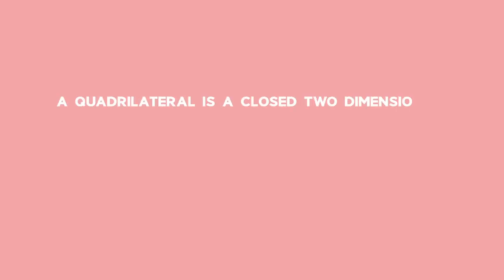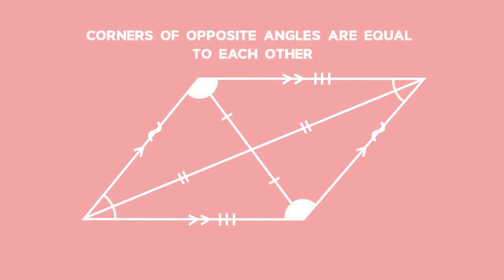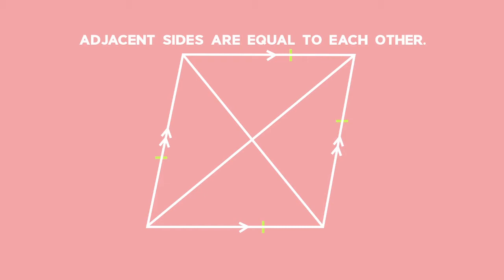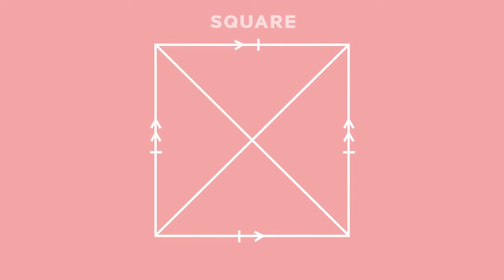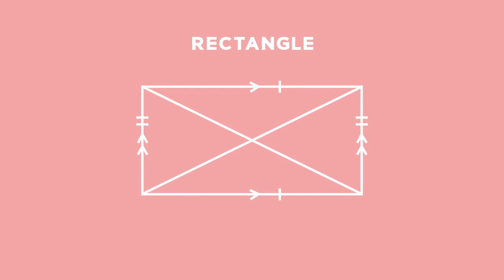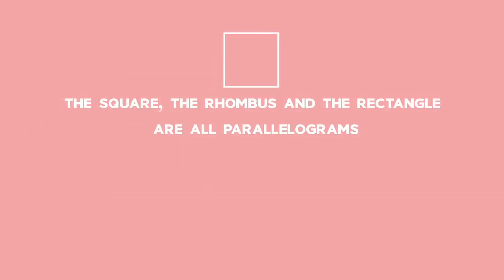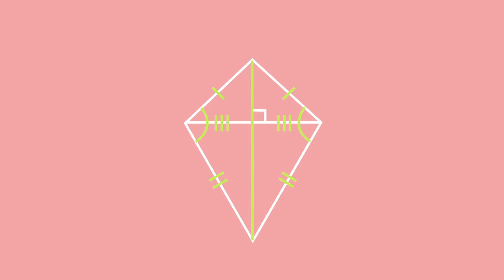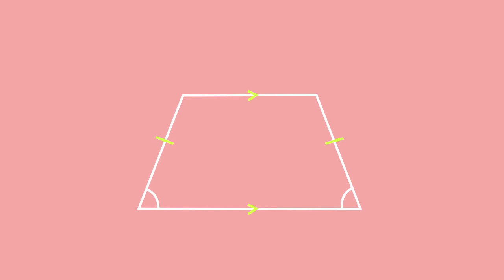Back2Basics: Properties of Quadrilaterals: Introduction